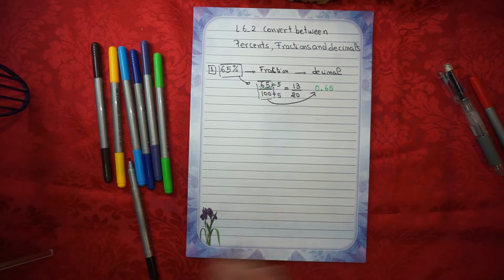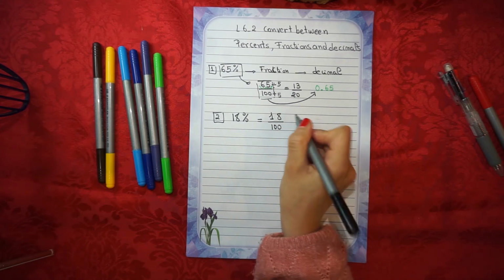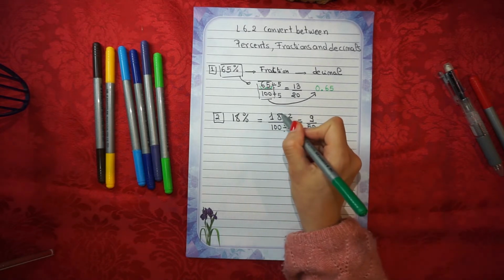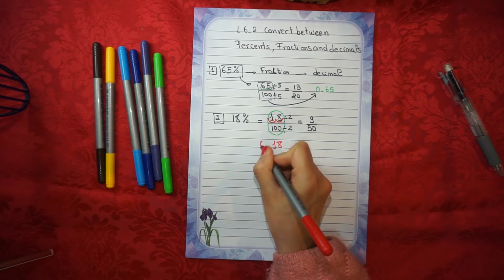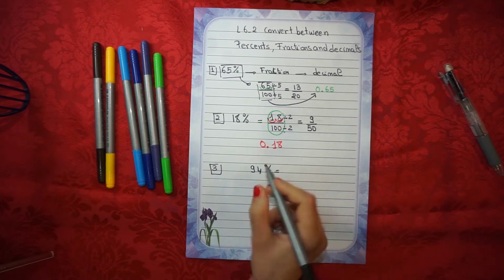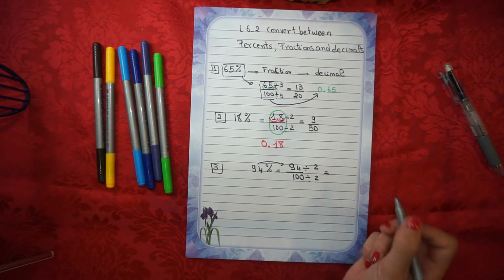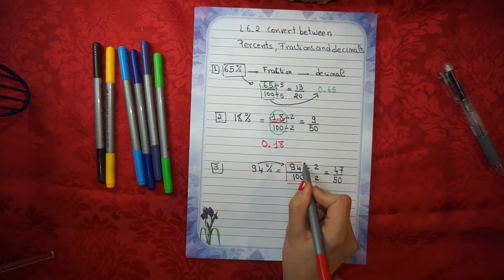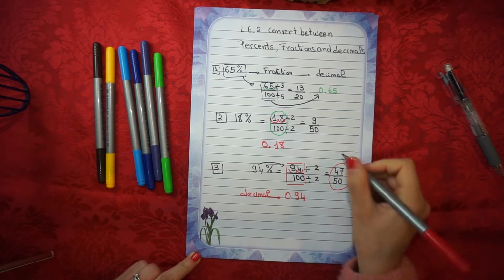L6 2 GRADE 7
convert between fractions , decimals and percent